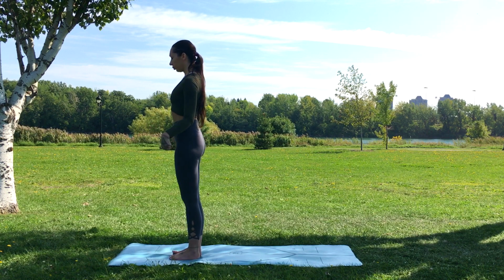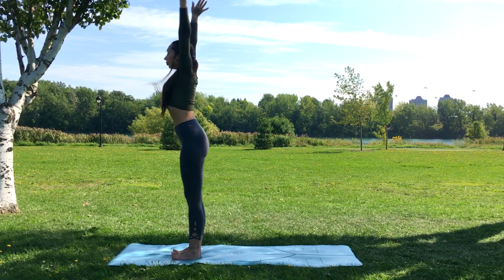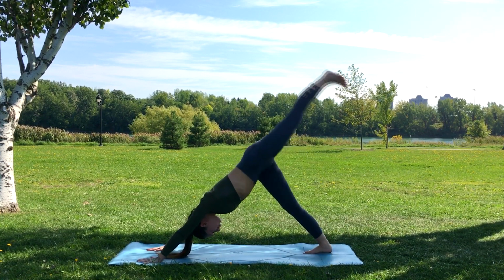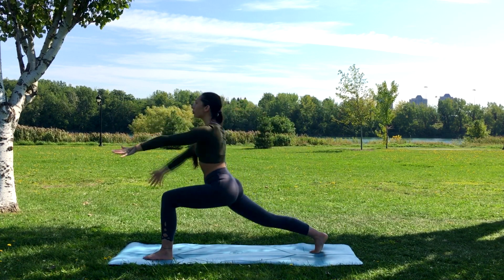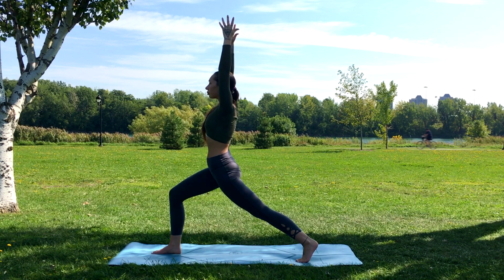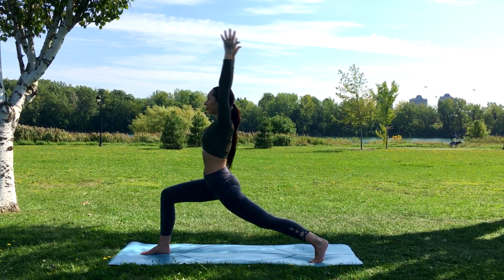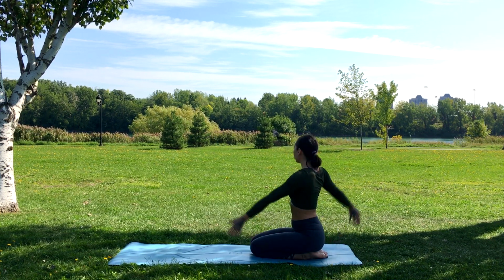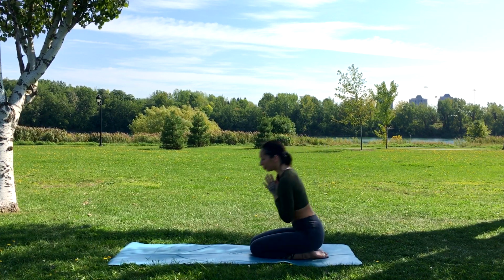10 Minute Morning Yoga Flow For Energy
This is a 10 minute morning yoga for energy routine to help stretch and wake up the mind and body for the day ahead. Do this 10 min yoga flow to help stretch out and strengthen the entire body. This morning yoga will give you a perfect challenge helping you get energized to conquer your day feeling and moving your best.

INSTRUCTIONS TO JOIN MEMBERS-ONLY CLASSES
1. Log onto YouTube via a computer/laptop.
3. You will be shown the Join page where you can choose between Tiers. (Please READ what you are signing up for).
4. You can then access Members-Only classes via my channel page in the Members-Only Playlist and Tab.

If you feel moved to give a gift from the heart, you can do so
Thank you for sharing your energy and light.

Online yoga classes are the perfect addition to your daily life. These accessible yoga classes make filling your cup each and every day a breeze, and it can be so enjoyable. You should feel good in your body and mind, filling your cup is the first step. So join me in the comfort of your own home for free online yoga practices!